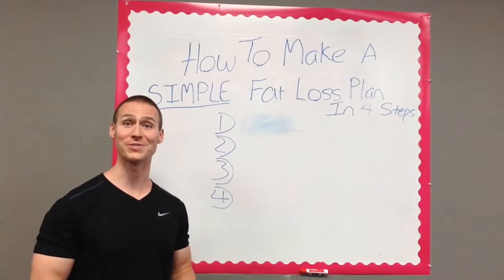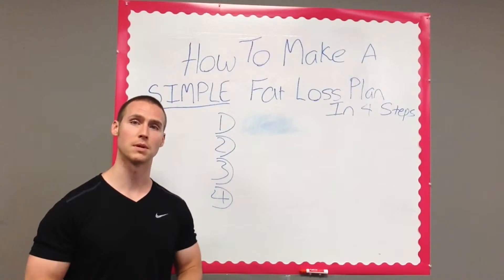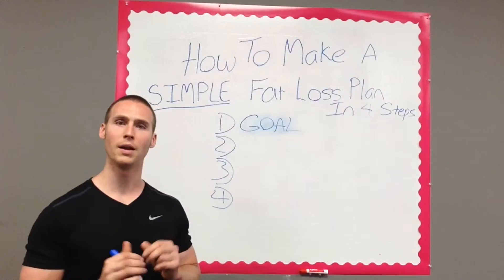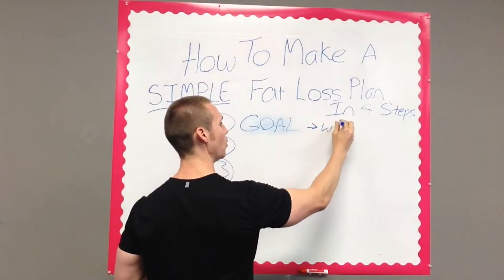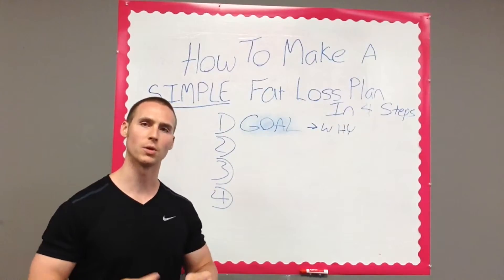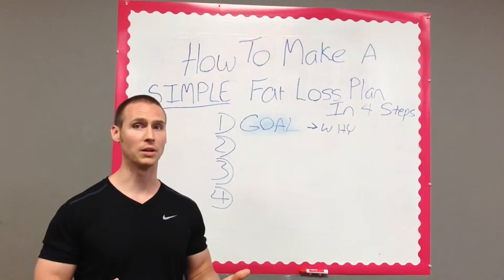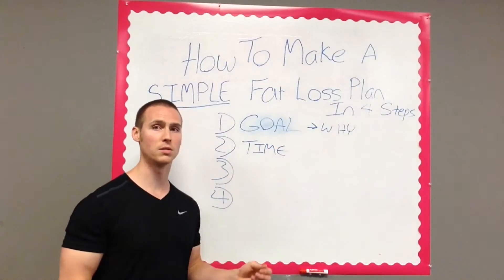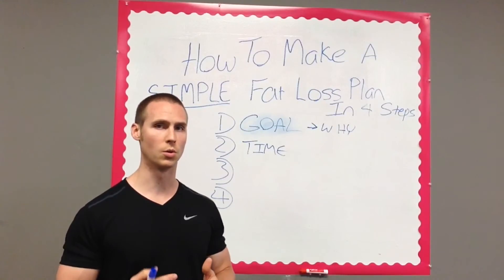May 26, 2014